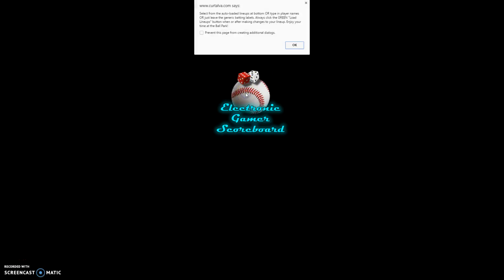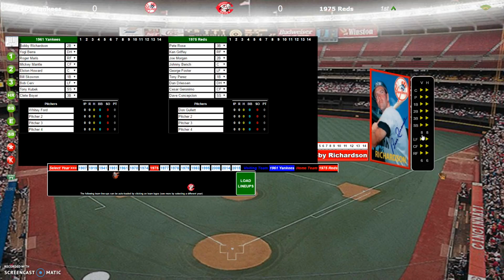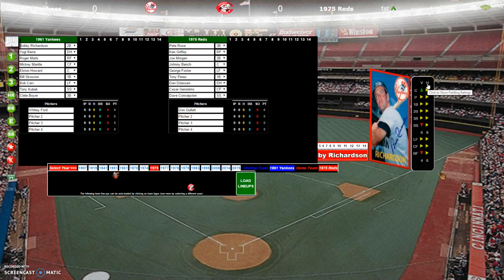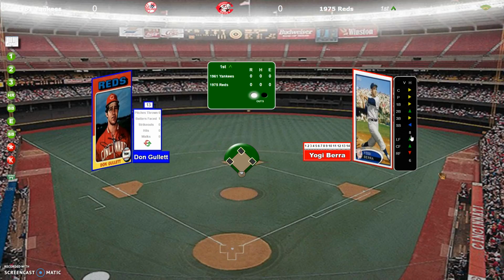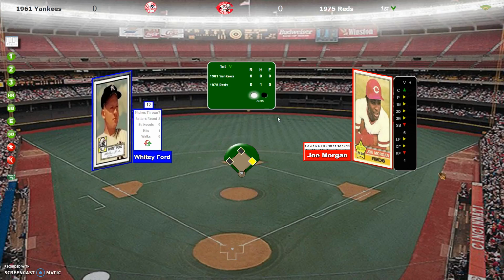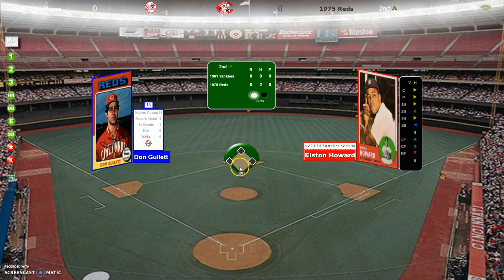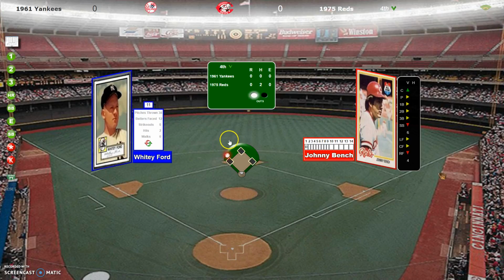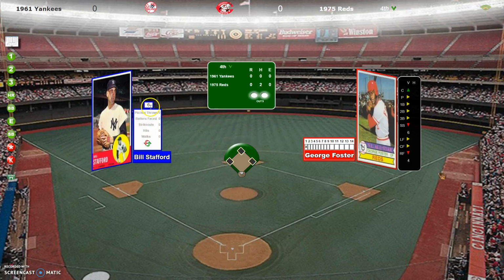Baseball Classics Automated Fielding Matrix & Error System